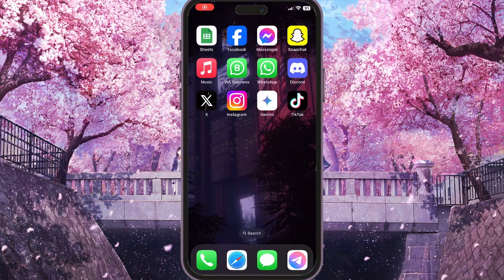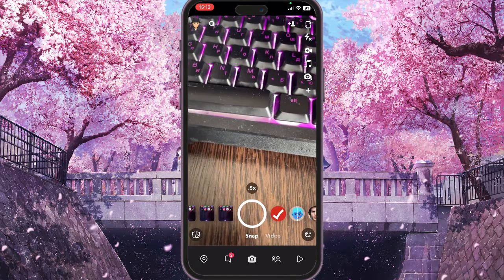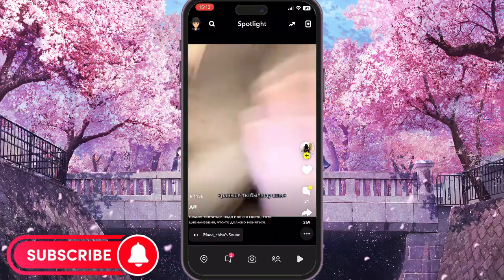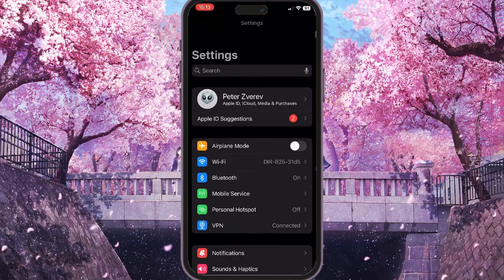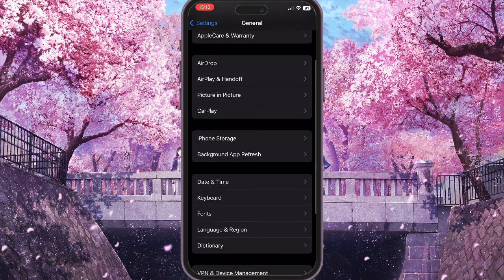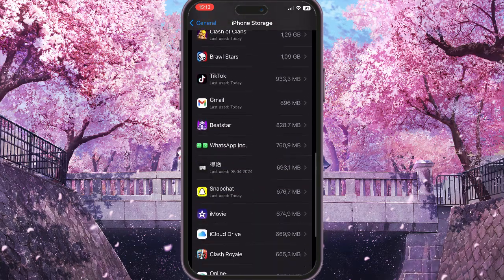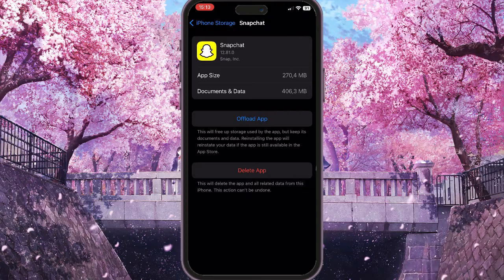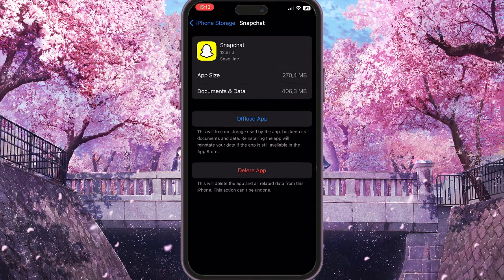How To Fix Snapchat Spotlight Not Showing Up (2024)